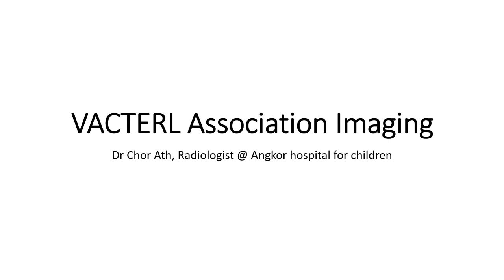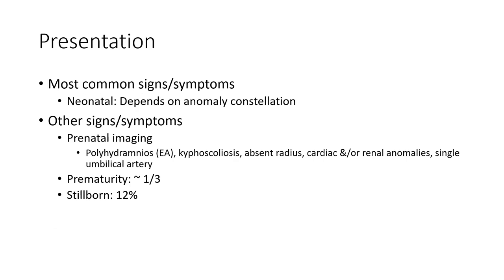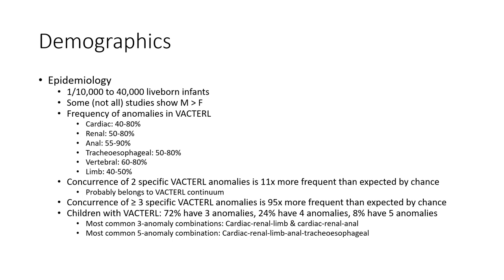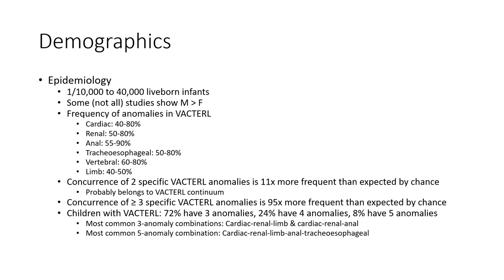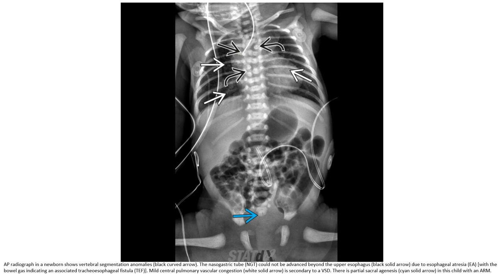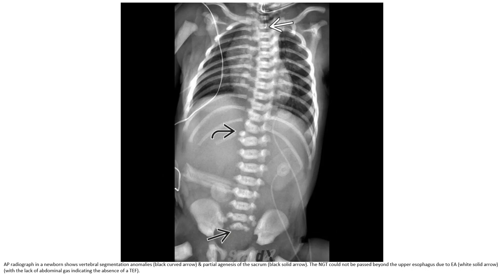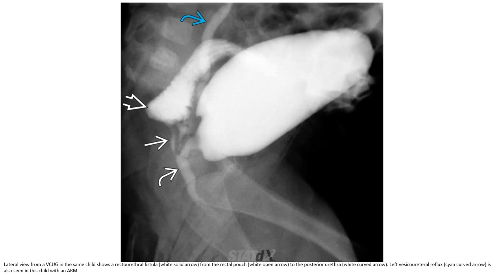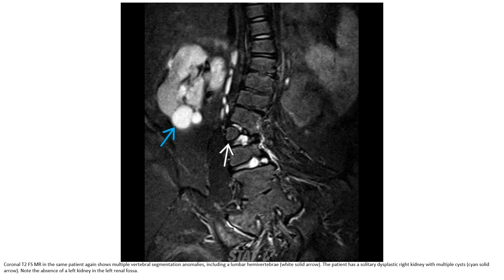VACTERL Association Imaging